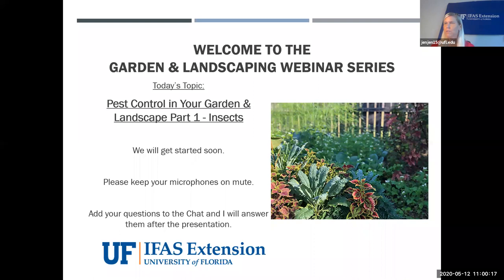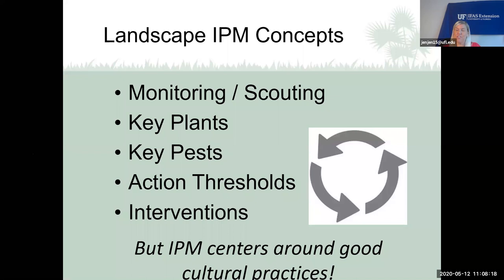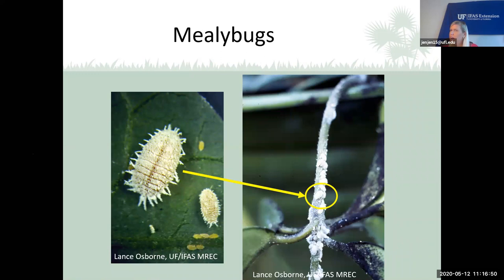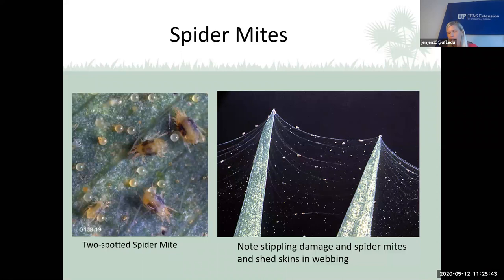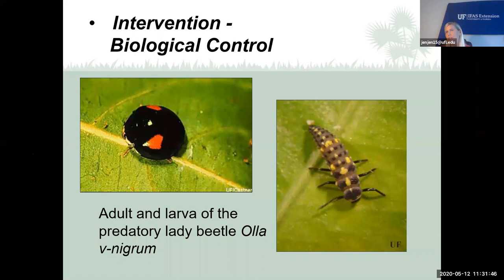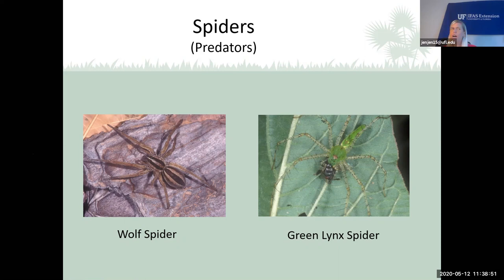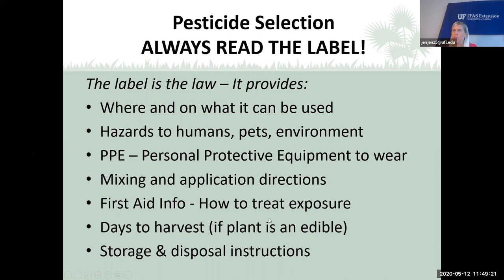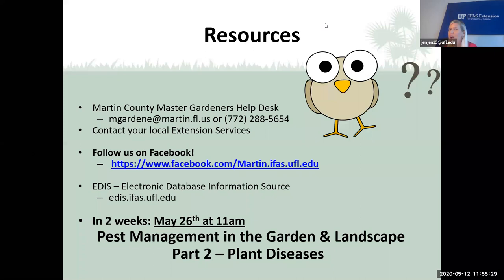Pest Management for the Garden & Landscape Part 1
Discussion on common pests in your gardens and landscapes in south Florida. Part 1 discusses insects.